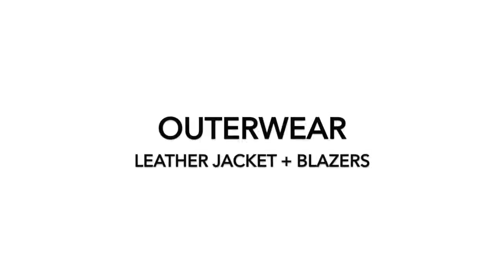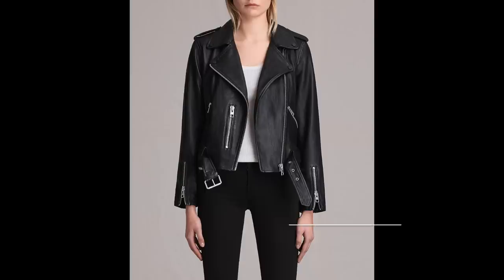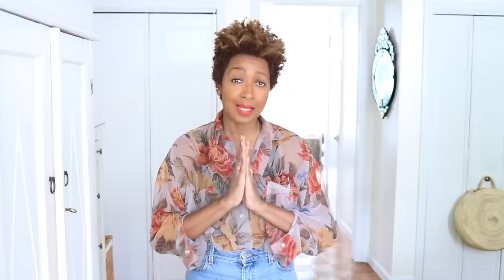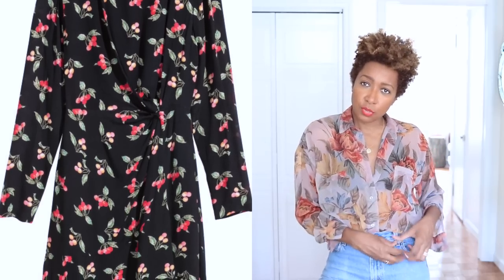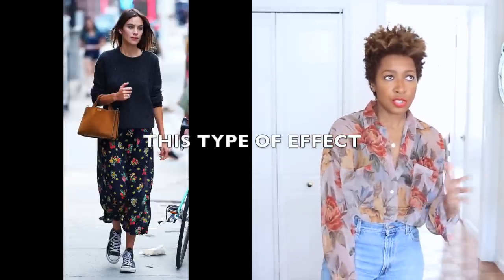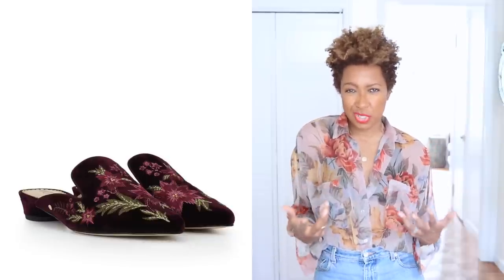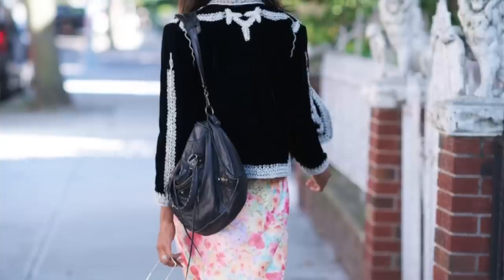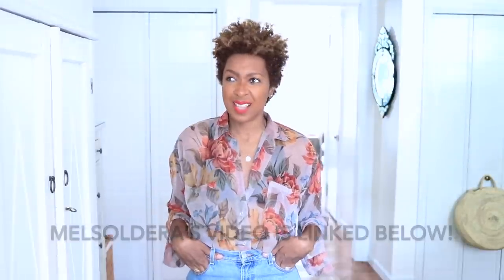HOW TO BUILD A CAPSULE WARDROBE FOR FALL | COLLAB WITH MELSOLDERA!!!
This video is about HOW TO BUILD A CAPSULE WARDROBE FOR FALL.  My video is in collaboration with YouTuber Melsoldera so make sure to check out her take on the same how to build a fall capsule wardrobe topic!!

ps. I just noticed that we both mentioned the same bloody leather jacket! note: Neither of us knew what the other was going to post so this is ridiculous LOLOL!!!

If you have ever wondered how to build a fall wardrobe and what to buy for a fall wardrobe then this video is for you!  You will hopefully learn how to build a capsule wardrobe that takes you through the season easily.   You will learn what are the fall capsule wardrobe essentials and how to wear fall clothes and how to style fall clothes.

WHAT I AM WEARING:

Shirt: Vintage
Jeans: Levis (old)